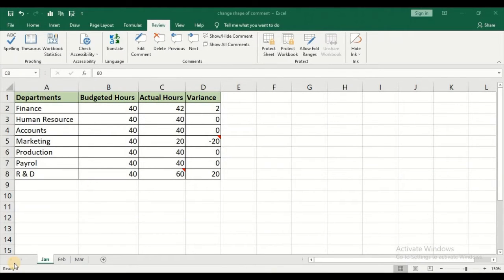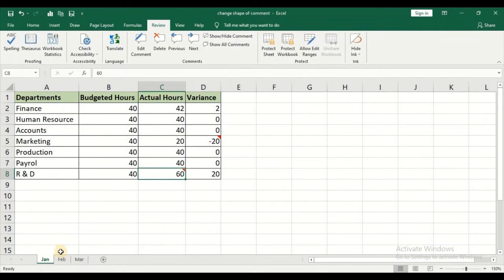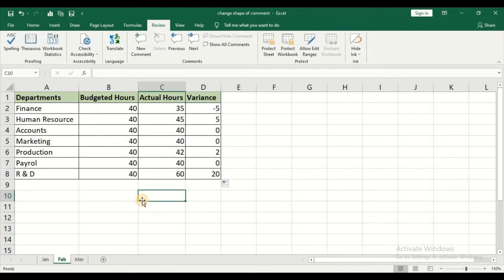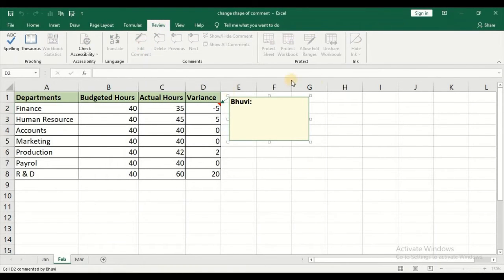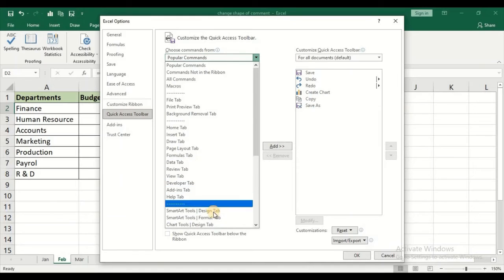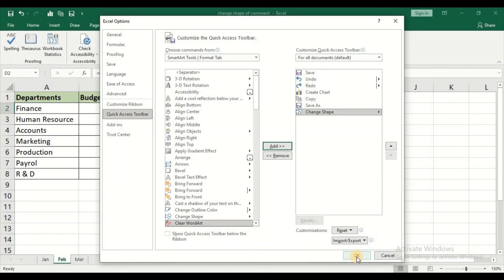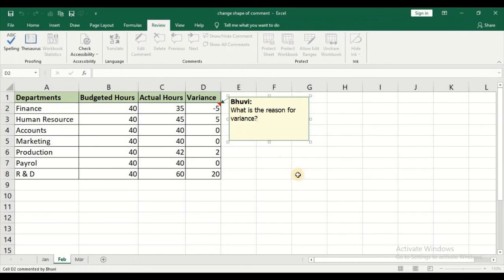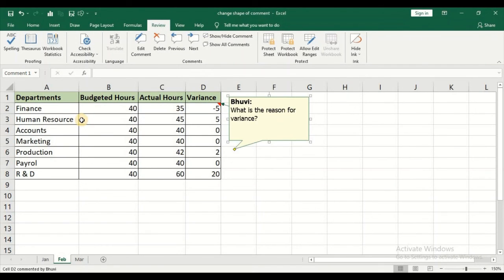How to change the Shape of the Comment Box in Excel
Usually when you insert a comment in excel, the default shape is a box or square but you may want to change the shape to make it more attractive and interesting. But there is no direct command to perform this. In this videos you will learn how to change the shape of the Comment Box.